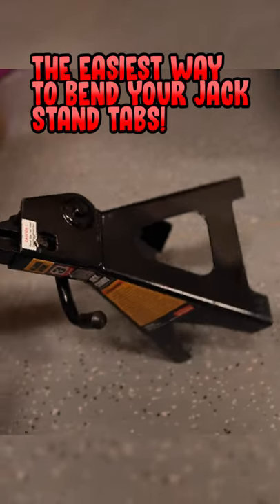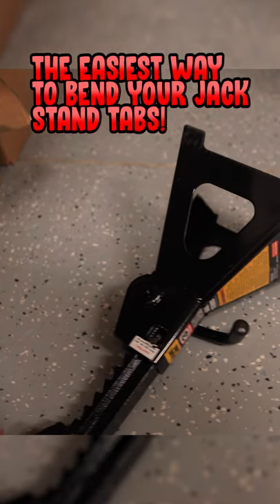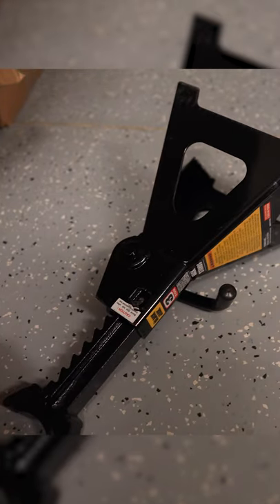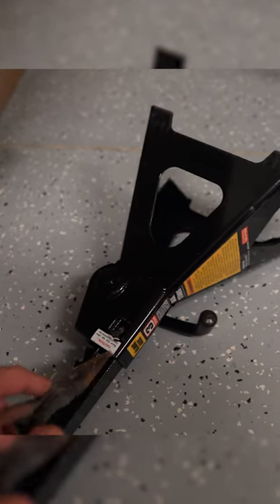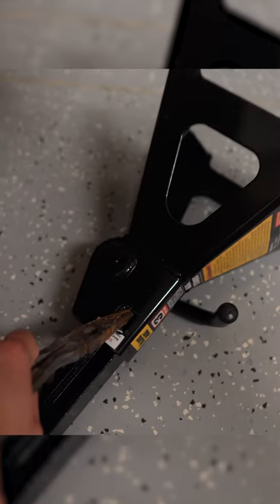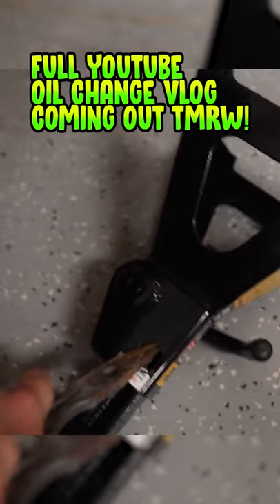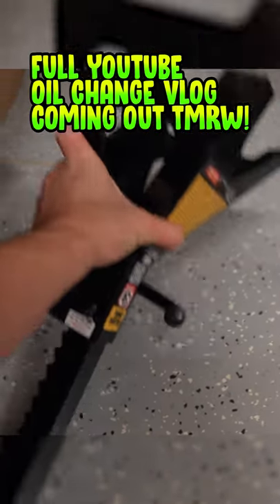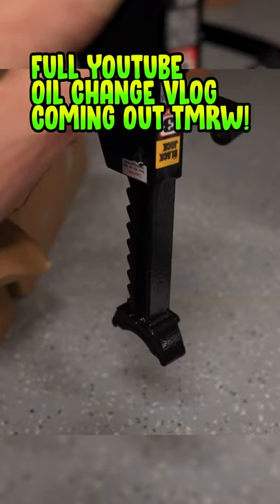THE EASIEST WAY TO BEND THE SAFETY JACK STAND TABS! (OIL CHANGE VLOG PREVIEW)